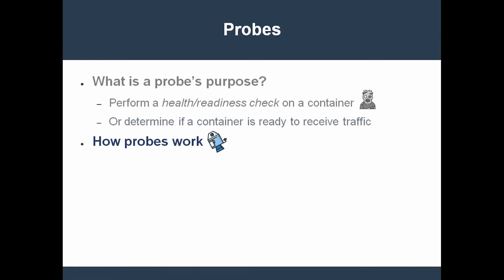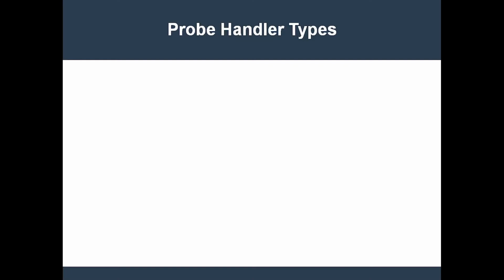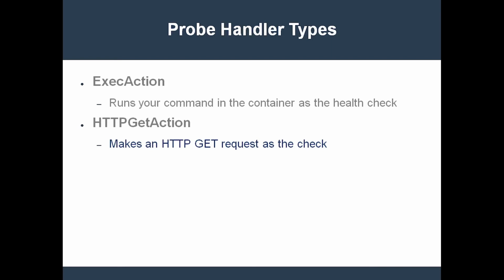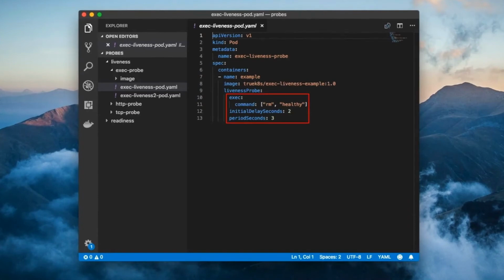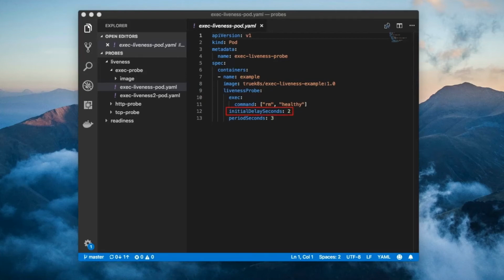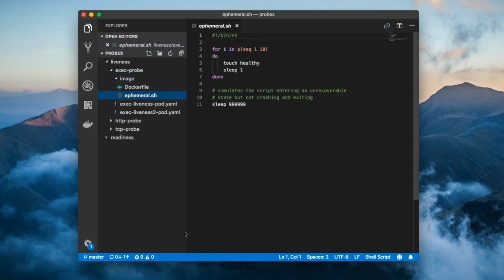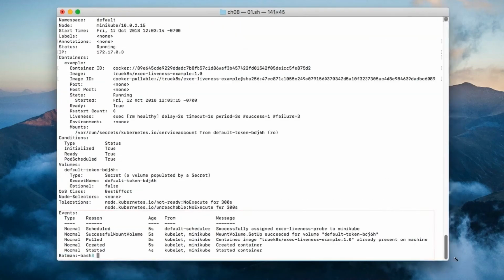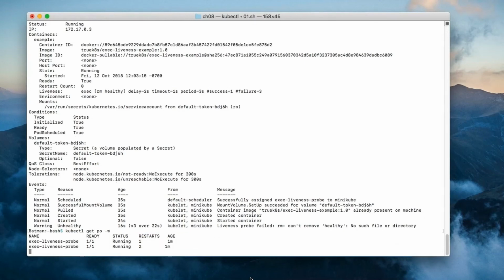Why Does Kubernetes Support Health Checks?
What's covered:
- What is a Kubernetes container health check?
- What is a liveness probe?
- How do Kubernetes health checks work?
- What's the purpose of a Kubernetes liveness probe?